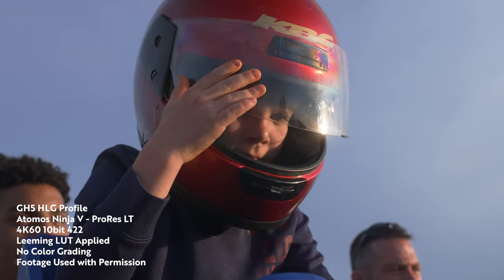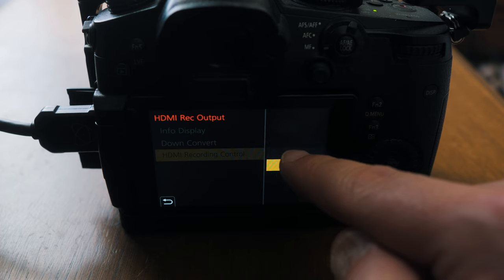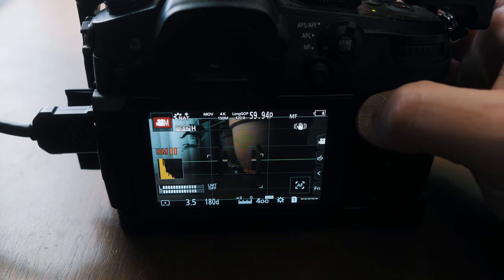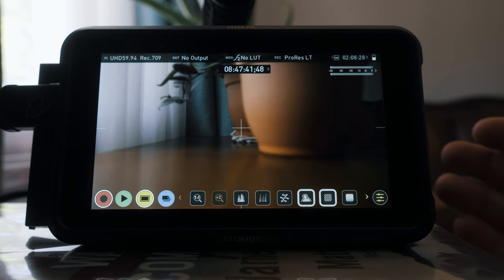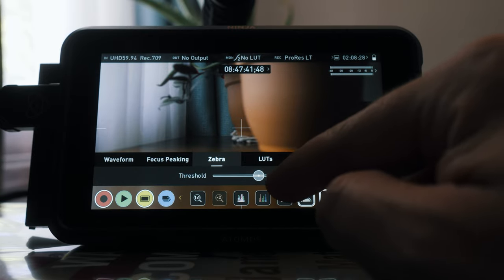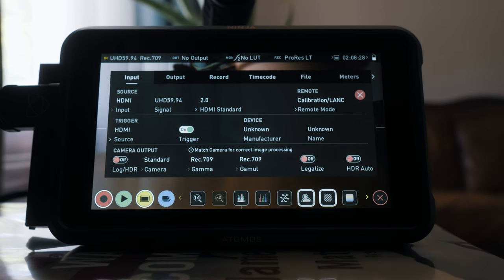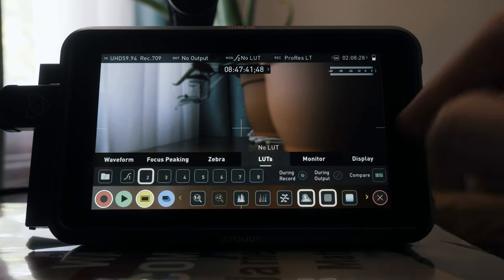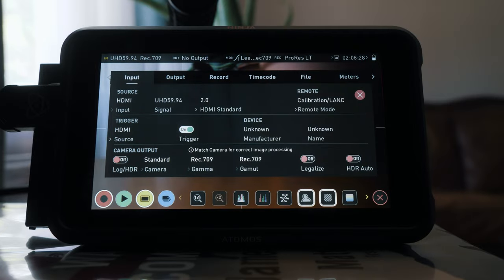Get 4K60 10bit 422 Pro Res HLG Video with the Lumix GH5 // GH5 HLG Profile and the Atomos Ninja V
I finally used the GH5 HLG color profile on a client video shoot and got 4K60 10bit 422 Pro Res HLG video footage pairing my GH5 with the Atomos Ninja V. I was super happy with the results and I got some sample shots in this video from the client shoot. Here's how I set up my Atomos Ninja V with the GH5 to shoot HLG video.

Atomos Ninja V

FAVORITE GH5 GEAR RIGHT NOW:
18% Gray Card